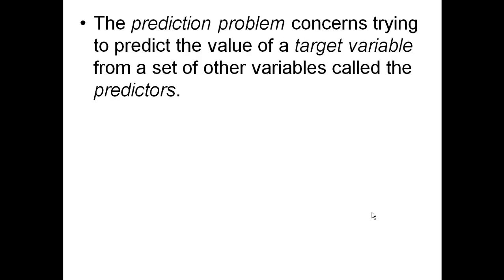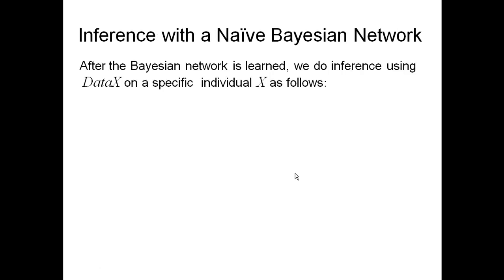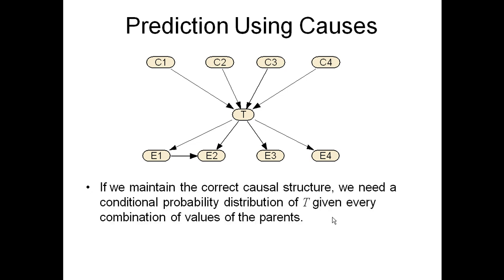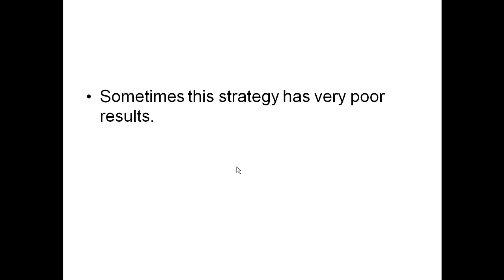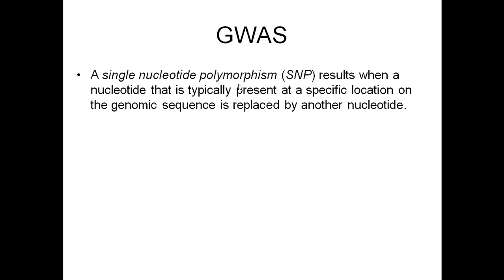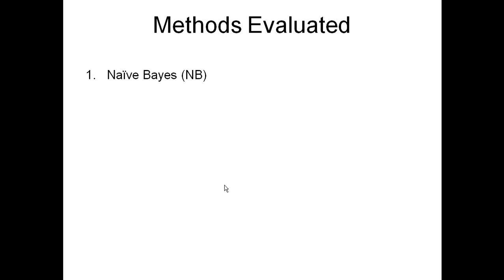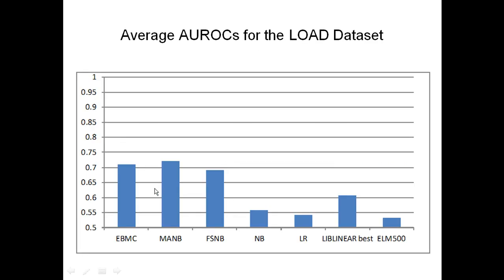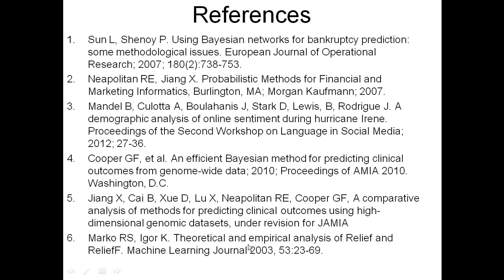Bayesian network prediction algorithms by Richard Neapolitan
Introduction to Bayesian network prediction algorithms